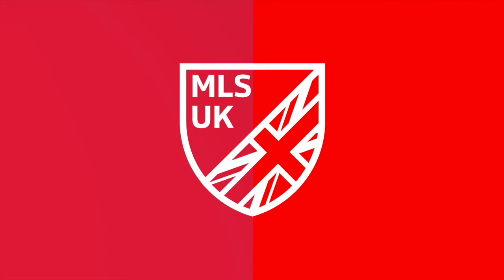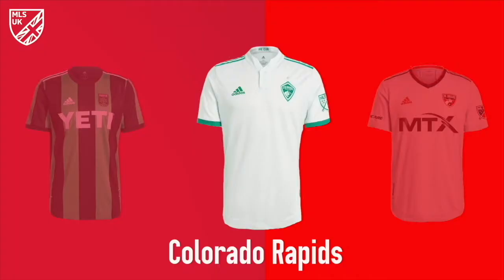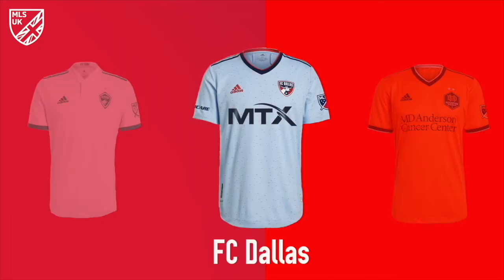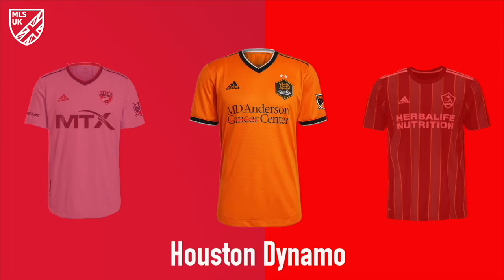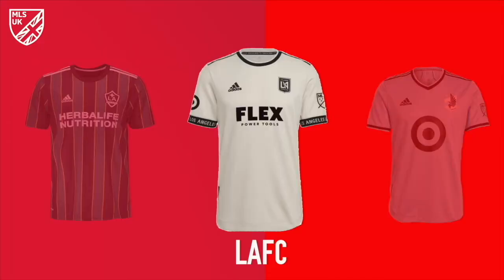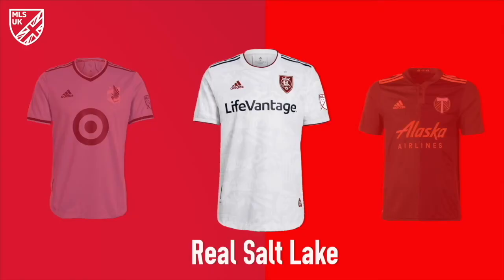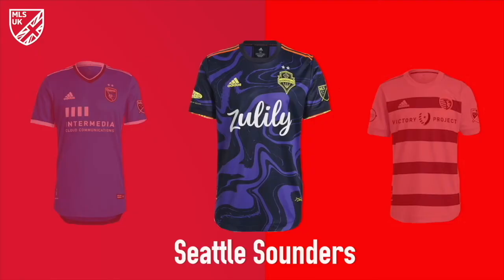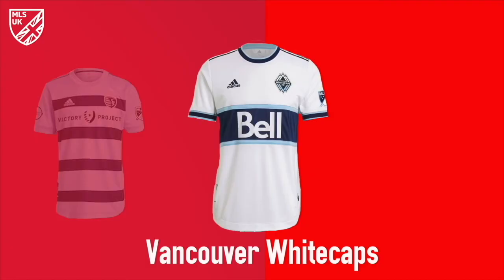"IT LOOKS LIKE BUBBLEGUM ICE CREAM" 🤷‍♂️ | Poppy's Kit Reviews: Western Conference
Poppy is back for another season and she's looking at the Western Conference kits... and she reveals which of the league 2021 jerseys are her favourites!